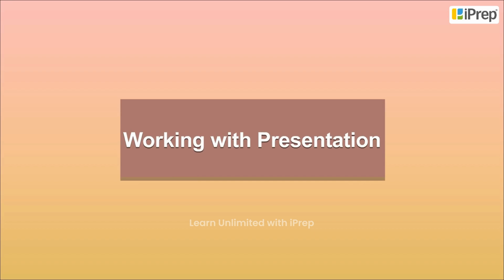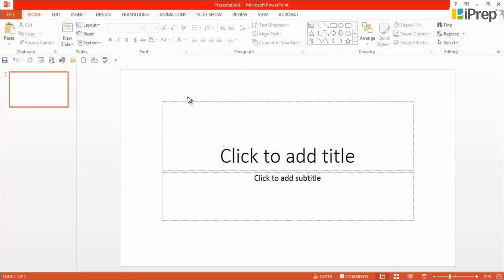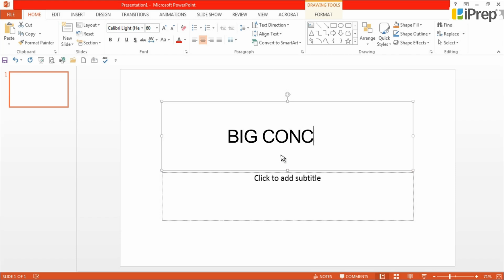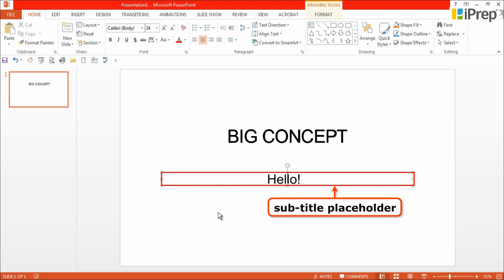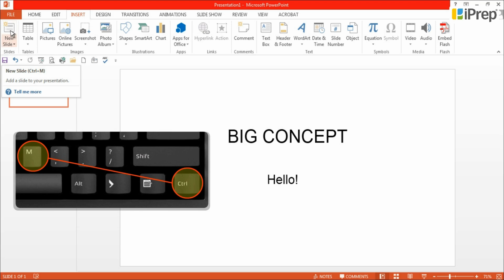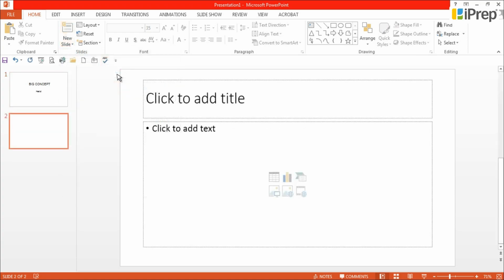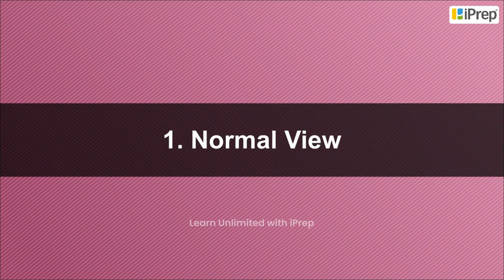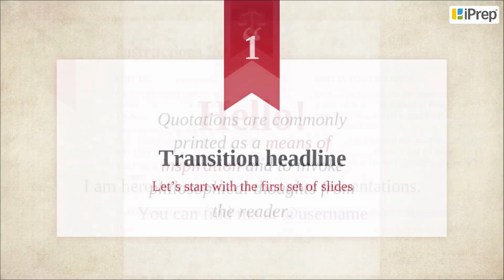Working With Presentation | Electronic Presentation Tool-Powerpoint | Computer | Class 5th | iPrep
In this video, we have explained Working With Presentation, an important concept in the chapter, Electronic Presentation Tool-Powerpoint from Computer  for Class 5th.
iPrep offers rich and comprehensive learning content for Nursery to 12th including:
- Chapter-Wise Assessments
- Syllabus Books
- Notes
- Simulations
- Co-curricular Courses
- Career Orientation